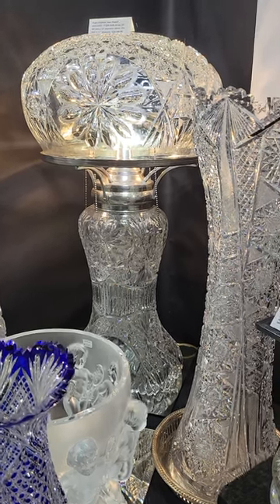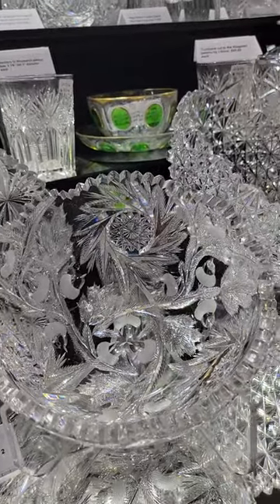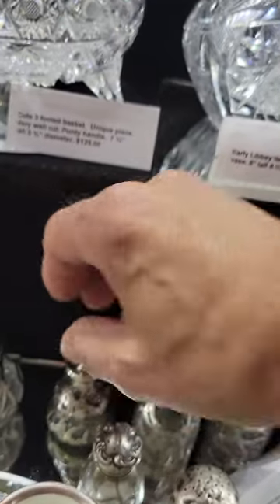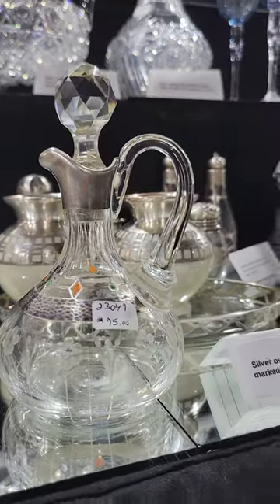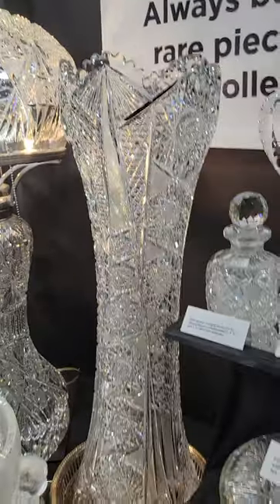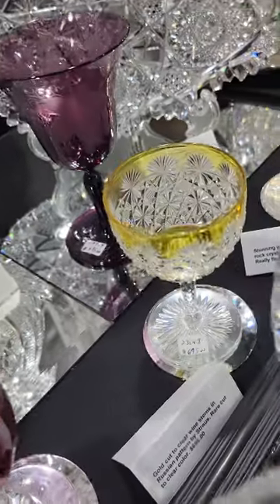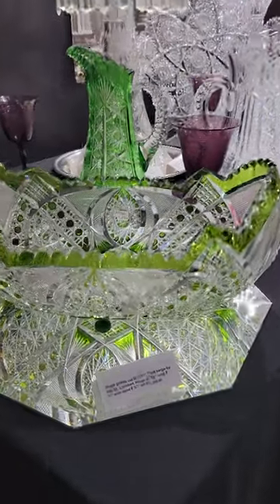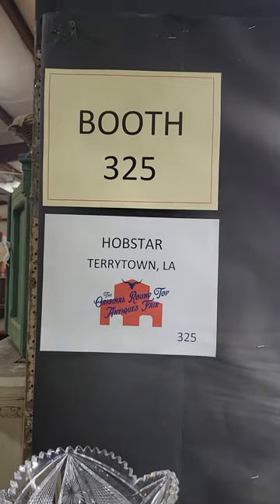Big Red Barn spring 2023 video 6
American Brilliant period cut glass (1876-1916) for sale at the Big Red Barn in Round Top Texas for the Spring 2023 event.
   This is hand blown and hand cut on stone wheels 120 years ago . Truly a lost American art form.
   All pieces are for sale. Please email or text if you would like an item, want emailed individual photos or have  a question.